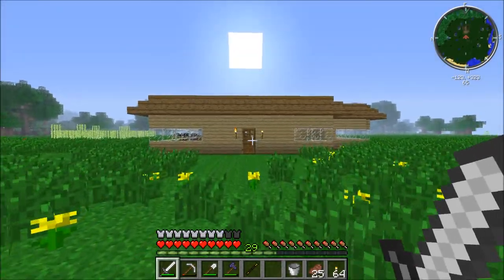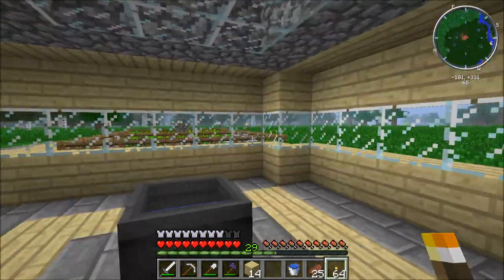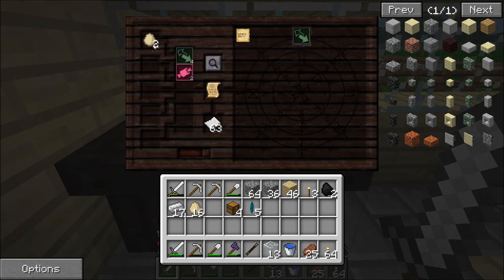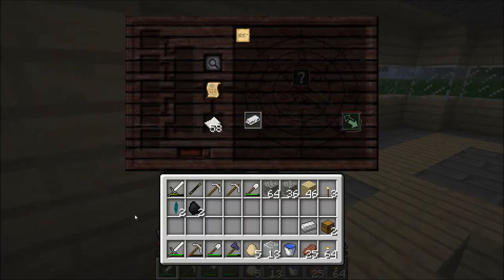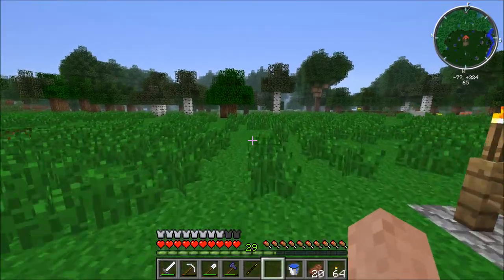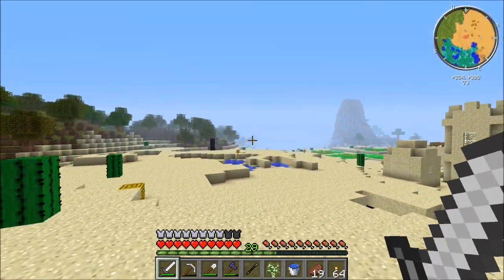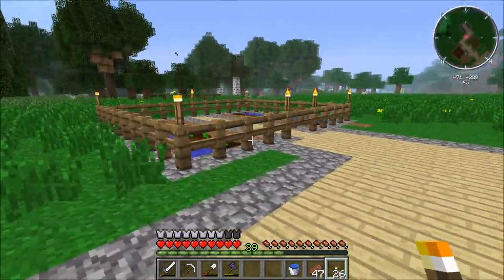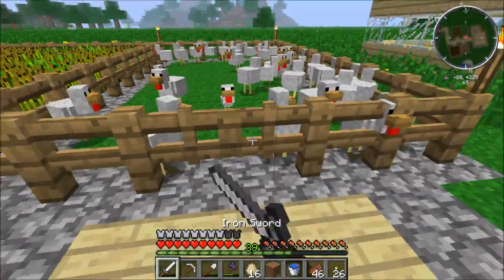Anexes Returns to FTB (E03) - Whoopsies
Got a good name for this series? I've been trying to think of a clever name but unfortunately I was not given the gift of name-making when I was brought into this world. I'd appreciate the help!

Also, I tried removing the white noise with Audacity, but I was unable to do so without removing a good portion of my voice with it. I tried looking up ways to reduce that, but none of them seemed to work.

I plan to take things slowly this time. There are a couple of very large mods that add a lot of content and it can be very difficult to jump right in. To counteract this, I will be ignoring both BuildCraft and IndustrialCraft until I have thoroughly completed everything Thaumcraft. Once I am finished with Thaumcraft, I will move into BC and Forestry, including my beloved bees. I expect the BC phase to be rather lengthy. After that, I will move on to the powerful machinery and devices provided by IC2 and GregTech.

Not only does the plan give me time to build resources and power in order to prepare for each successive phase, but it corresponds to history as well. First, people believed in magic and deities that gave them power over the world around them. Then people started looking to science and, eventually, machinery to give them that power. Now, in modern times, we have made incredible scientific advances through the use of computers and powerful new technologies that allow us to bend this world to our will like never before. This will be my story.